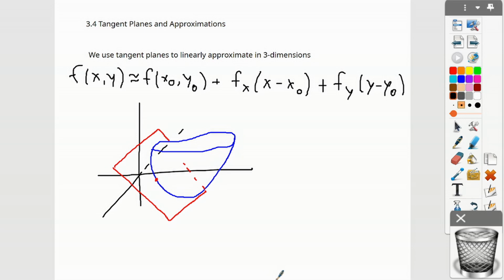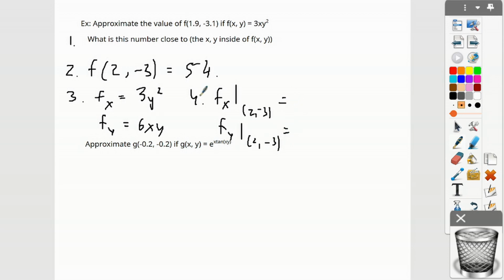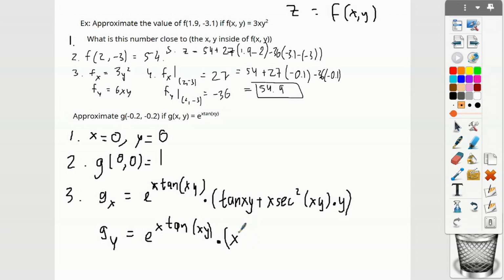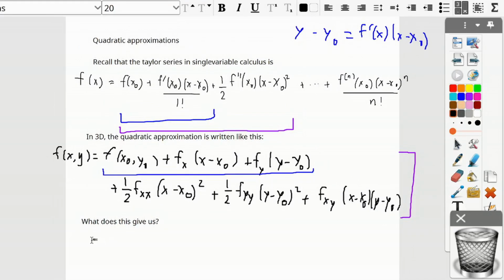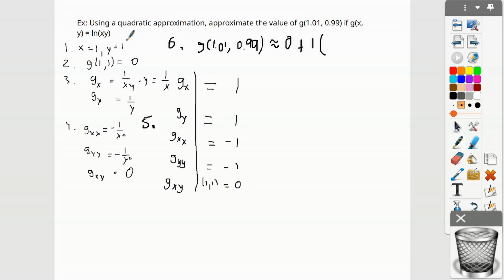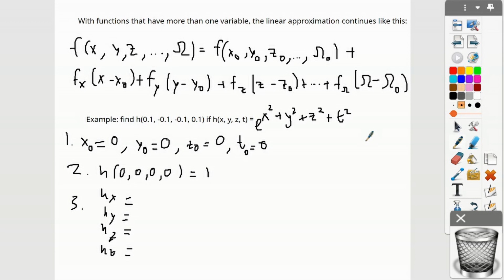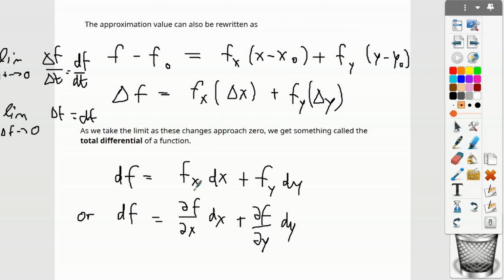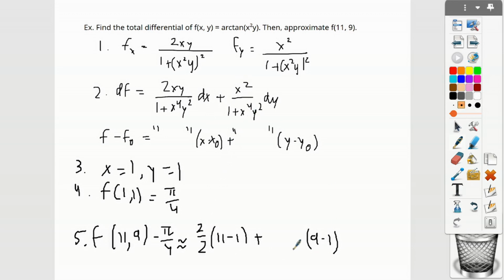Multivariable Calculus | 3.4 Tangent Planes and Linear Approximations